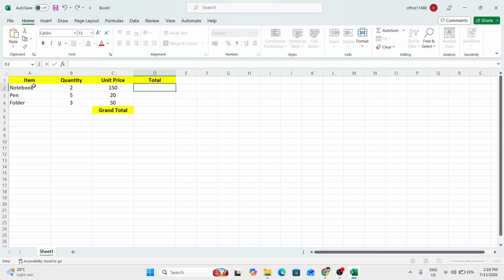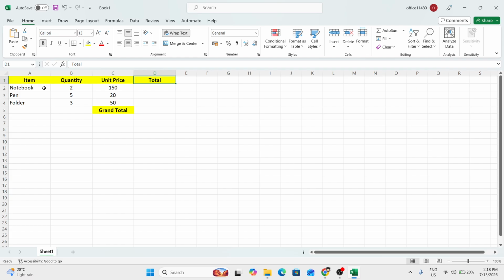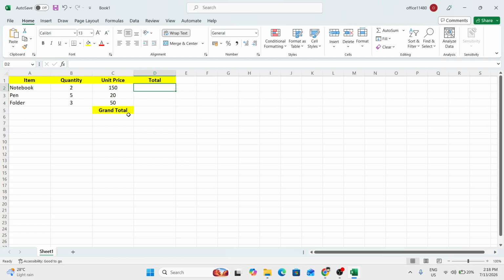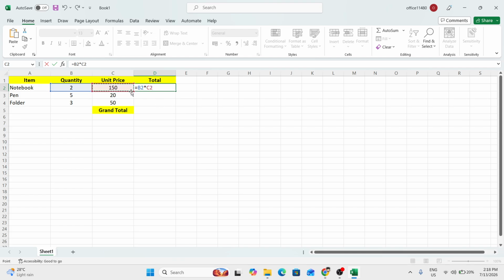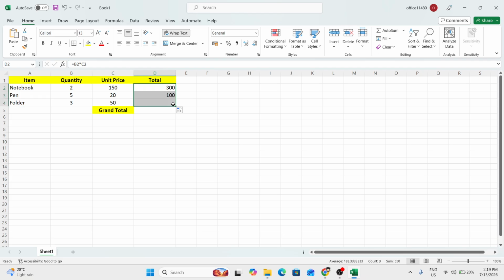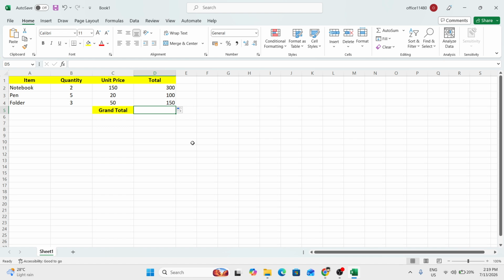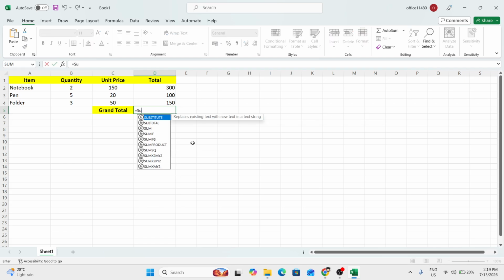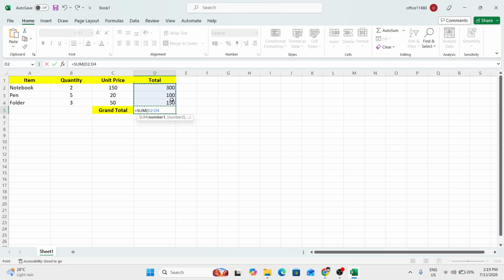How to enter a bill in Microsoft Excel (Step By Step 2026)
How to enter a bill in Microsoft Excel